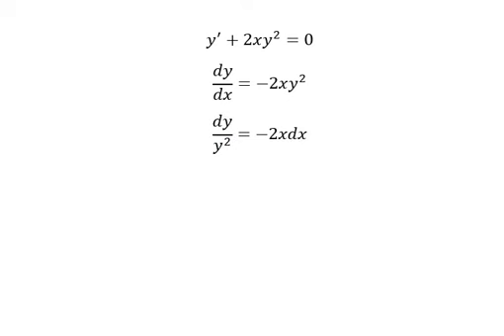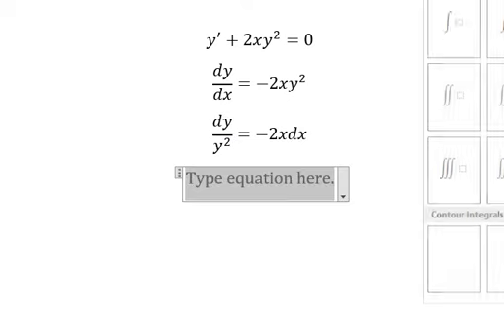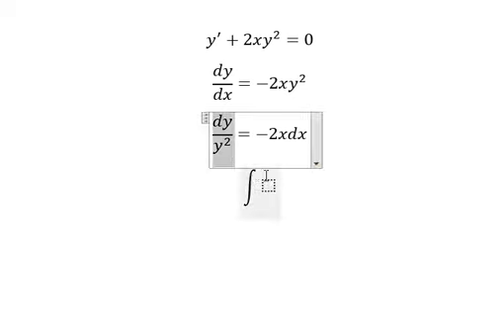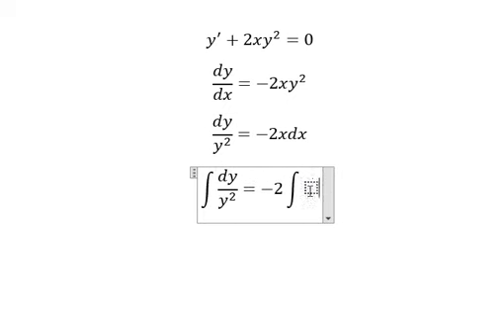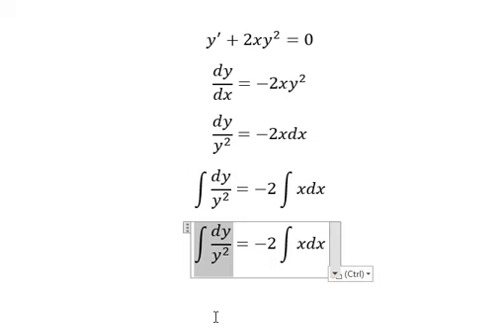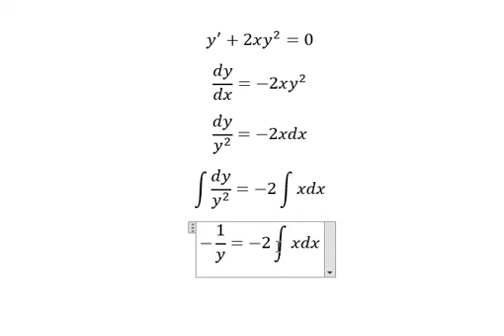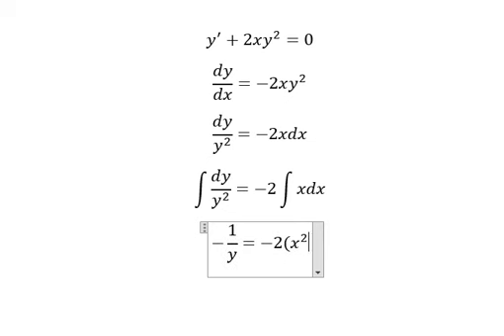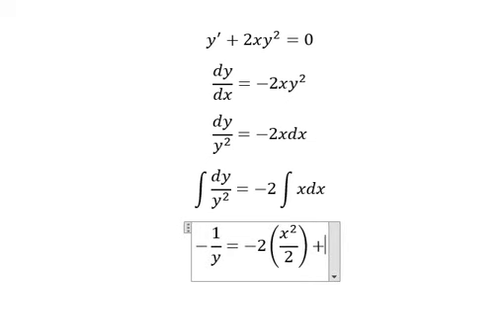Calculus Help: Separable Differential Equations - y'+2xy^2=0 - Techniques